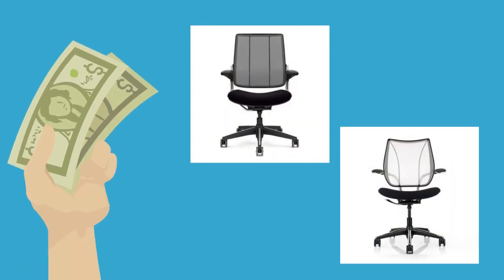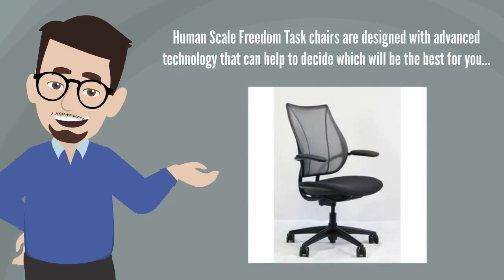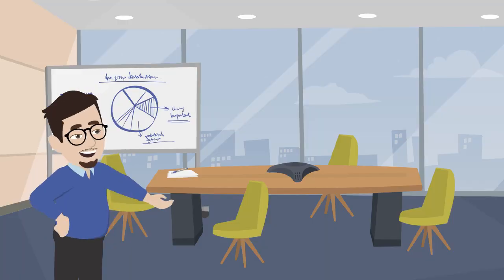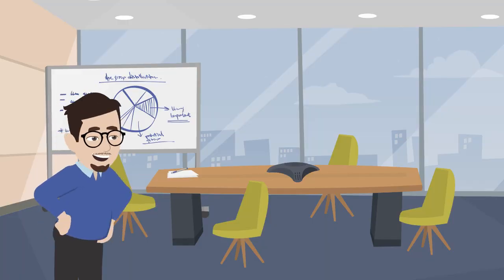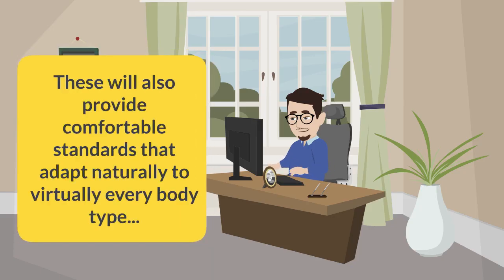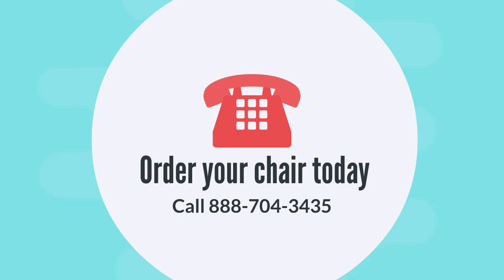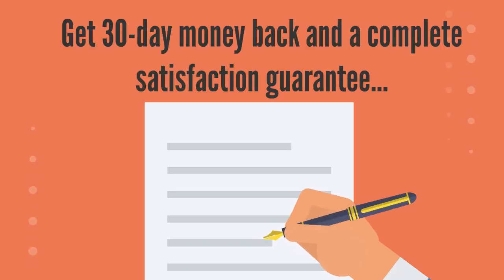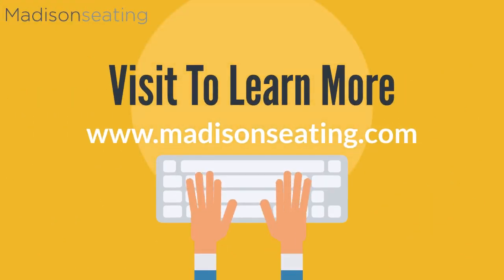Online Human Scale Freedom Chairs | Madison Seating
Do you want to buy quality Humanscale freedom task ergonomic executive chairs from Madison Seating? It is the top online store offering office furniture at an affordable price. Order quality chairs for a productive workplace.